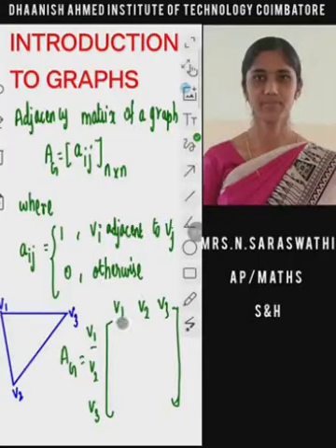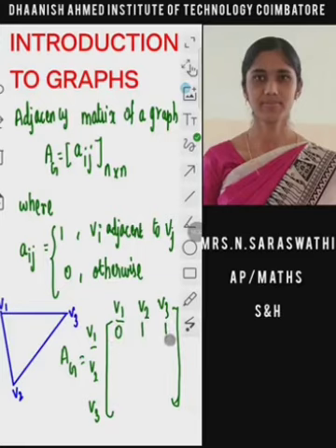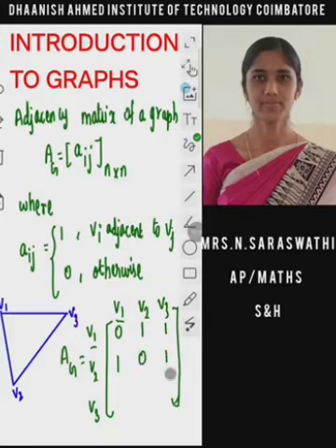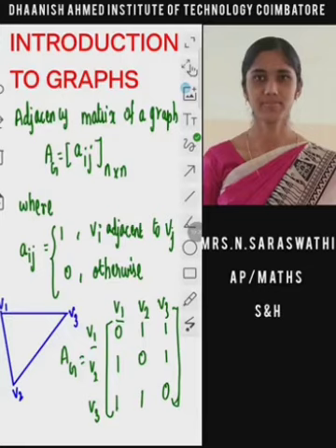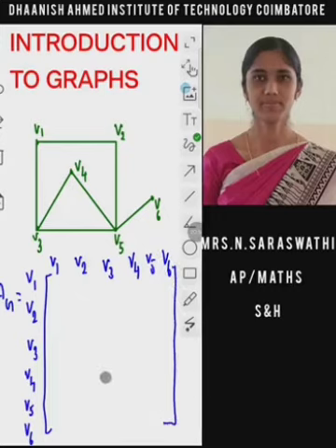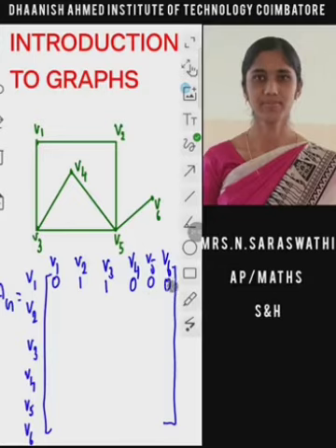Introduction to Graphs Part 2